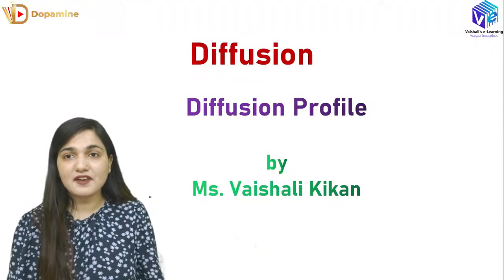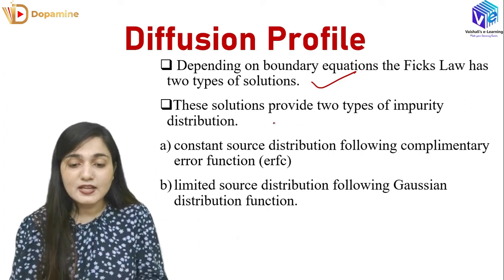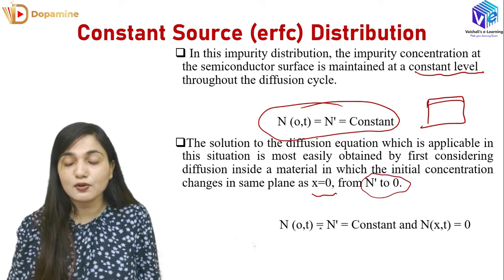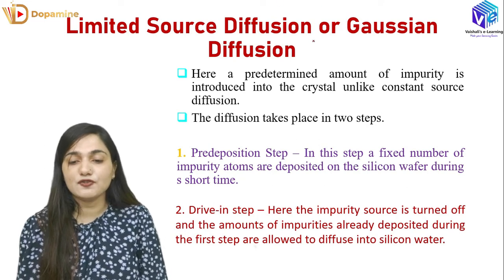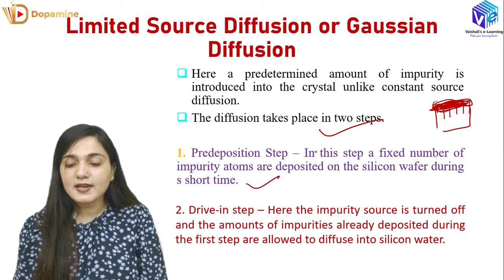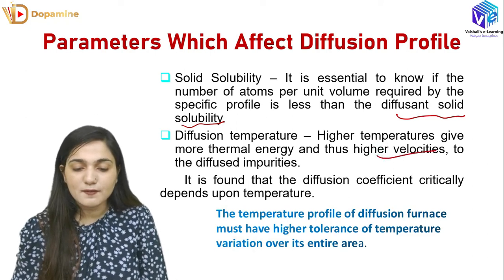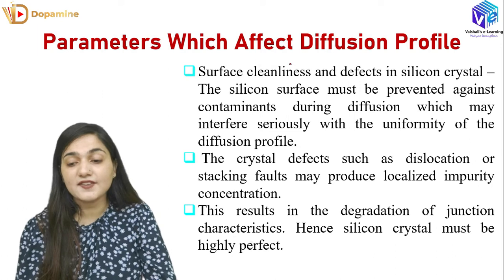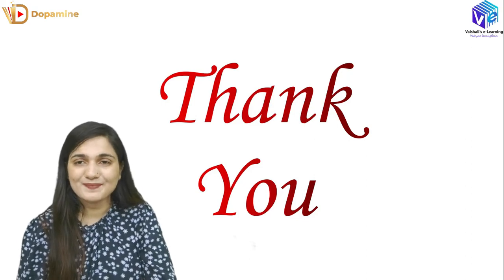Diffusion Profile | VLSI Technology